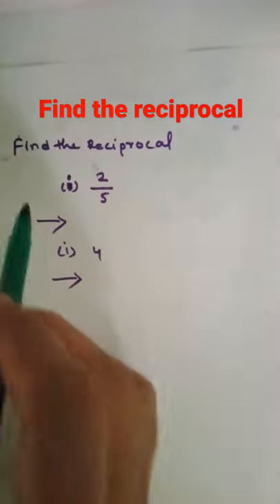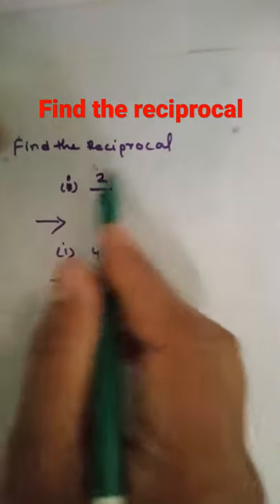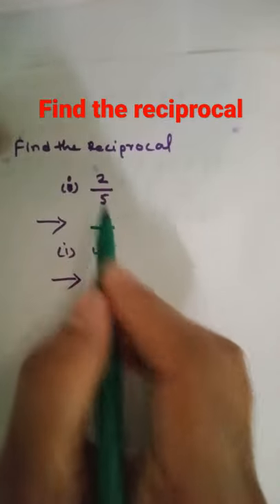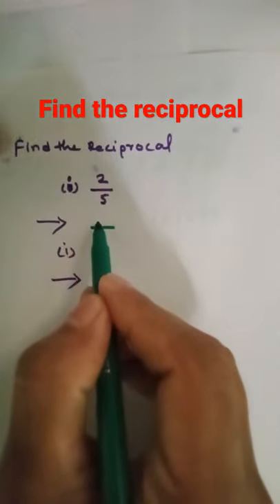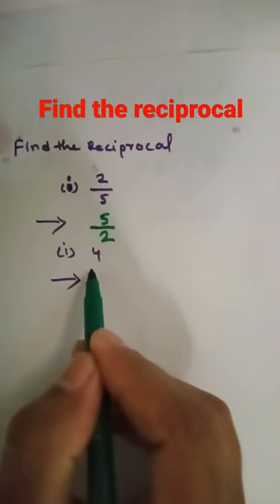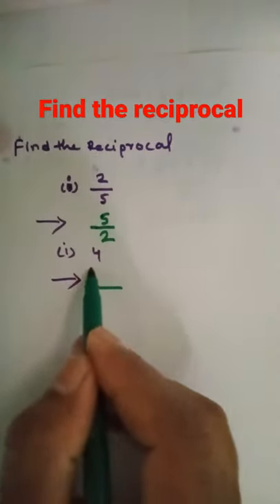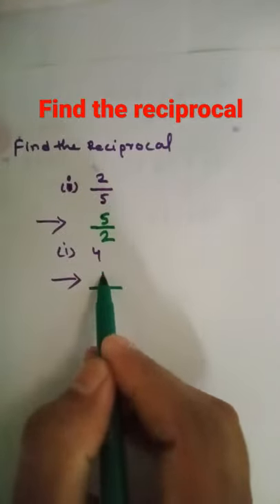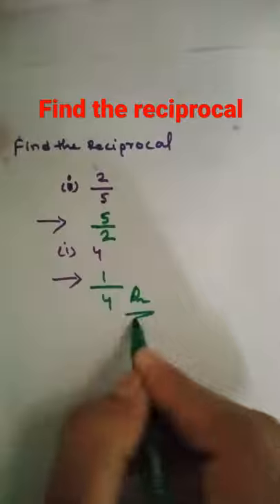How to find reciprocal#short#tricks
How to find reciprocal
easy ways explanation how to find reciprocal